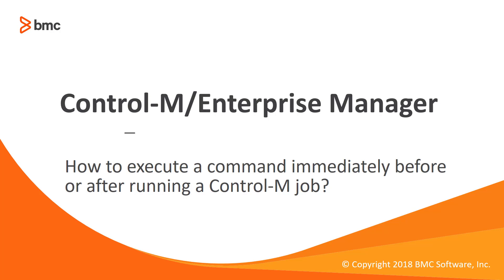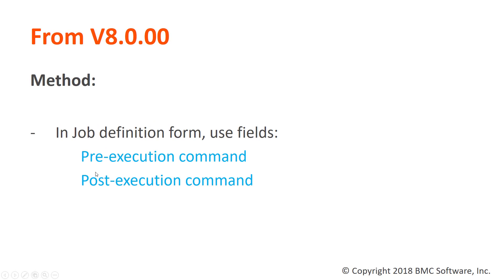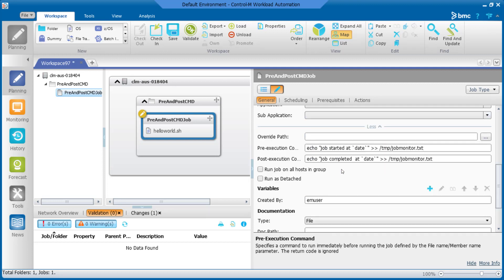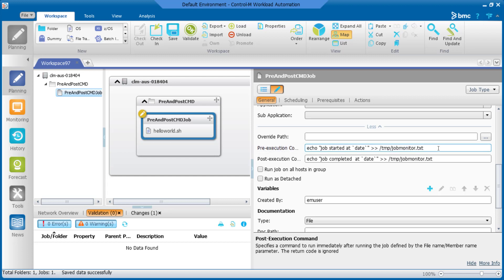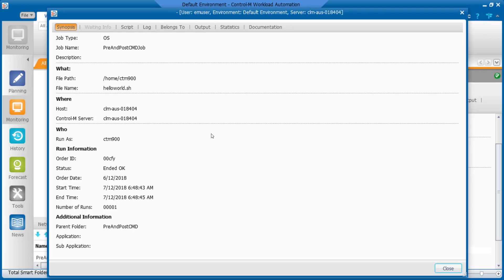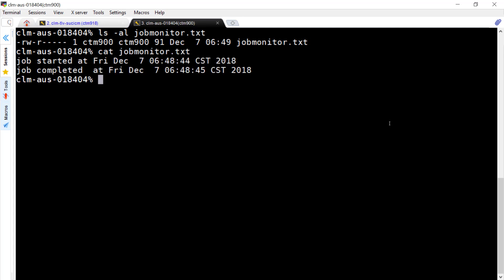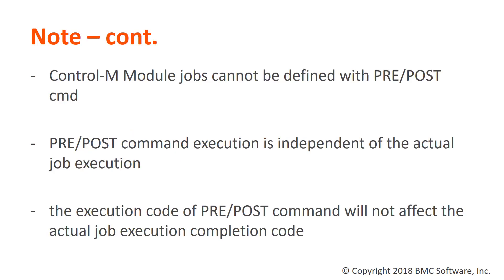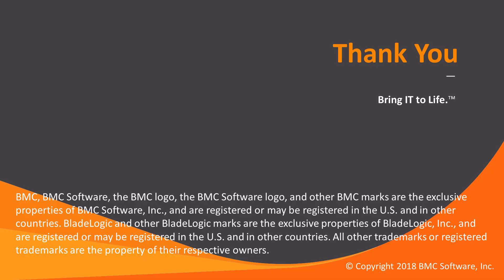How to execute a command immediately before or after running a Control-M job?